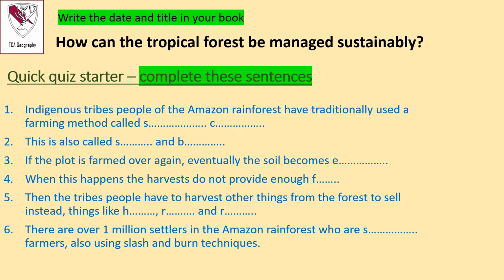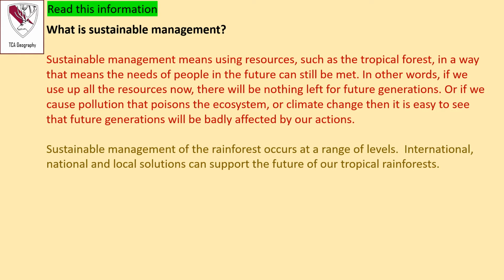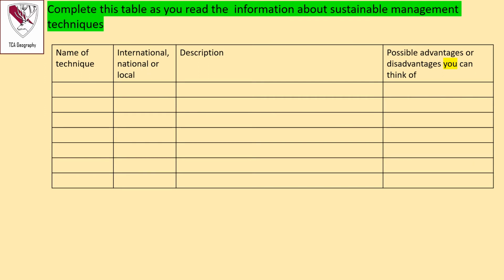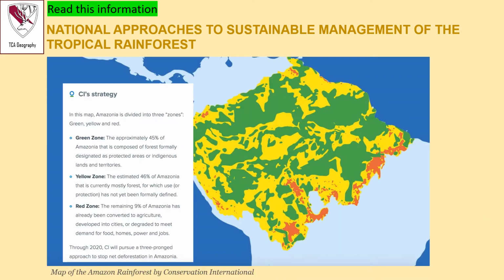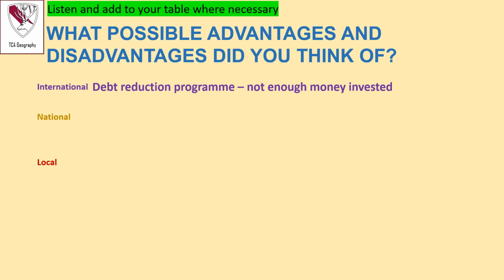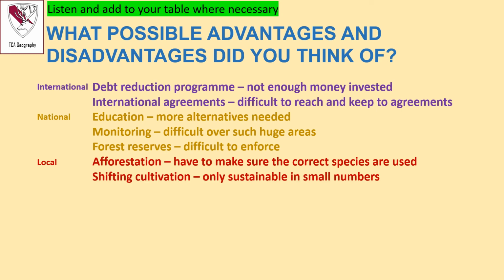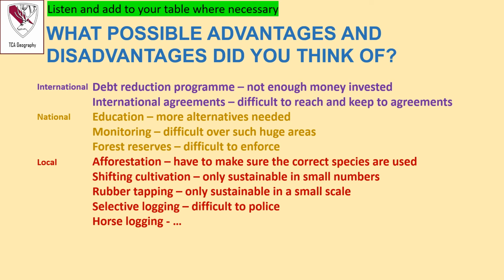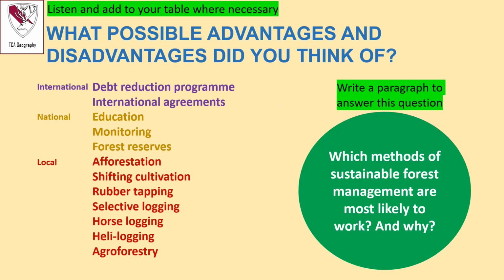Year 9 The Living World Lesson 9 Sustainable Management